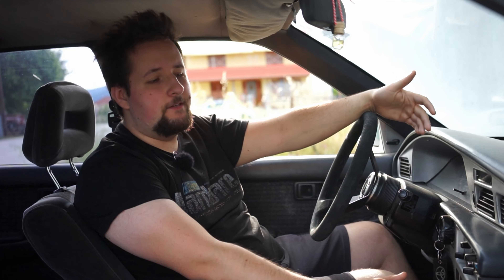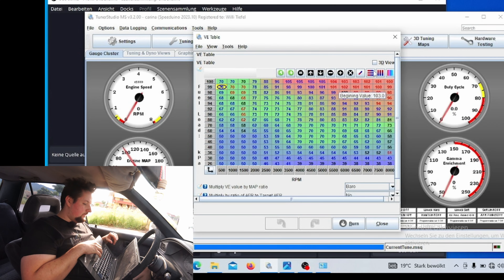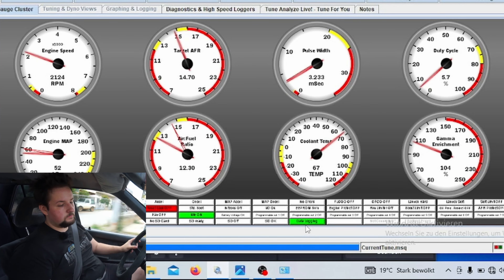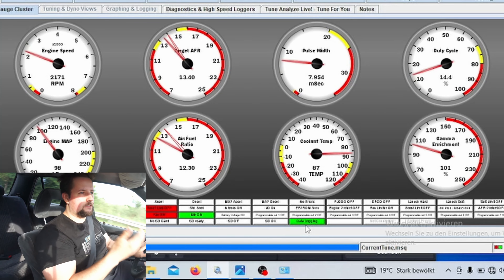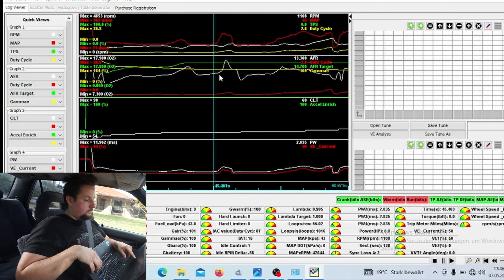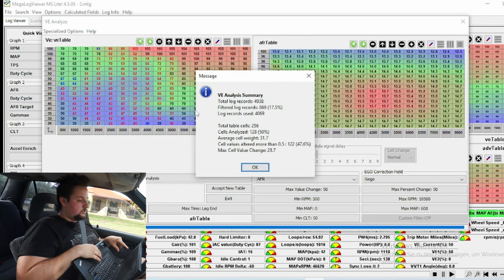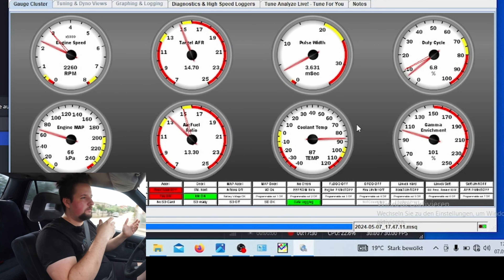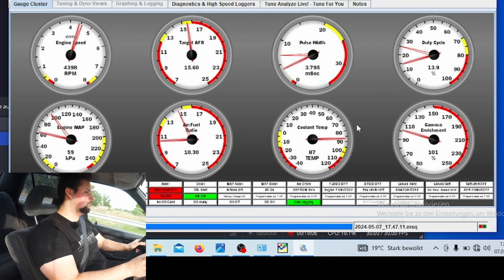Tunerstudio standalone ECU Tuning Guide | Part 11: Fueling, Tunerstudio Free & Megalog | Megasquirt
In this video i will be showing you how to tune fueling on the street using the free version of Tunerstudio and megalog viewer by creating logs and letting the programs automatically adjust the fuel tables as needed. This is the most cost effective solution and does not require the paid version of these programs, as it would with using autotune.

utm_medium=unknown&utm_source=join_link&utm_campaign=creatorshare_creator&utm_content=copyL

Camera Gear:
Rode Videomic